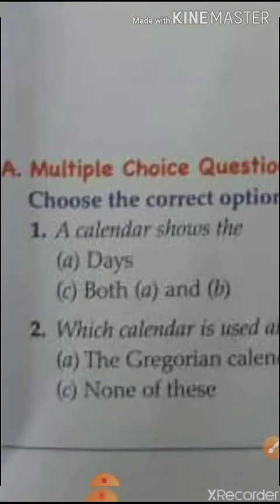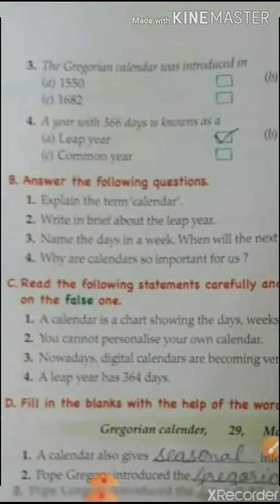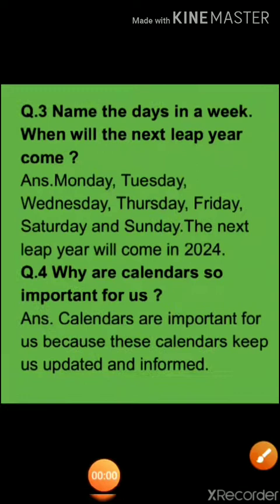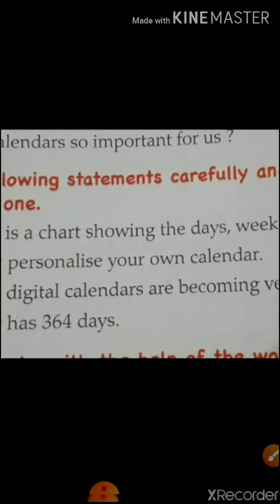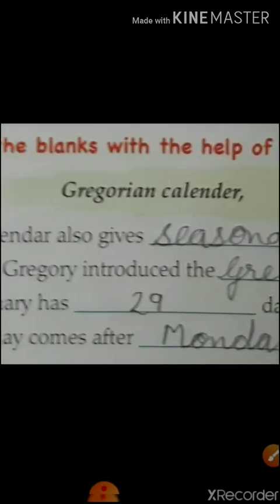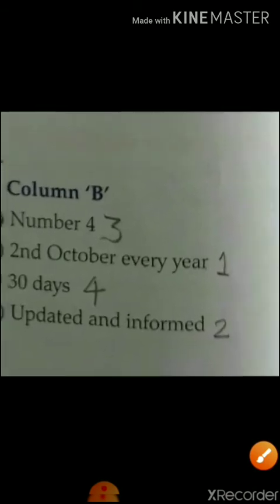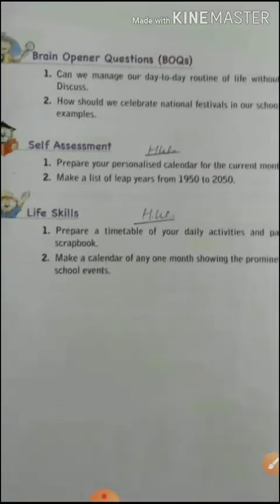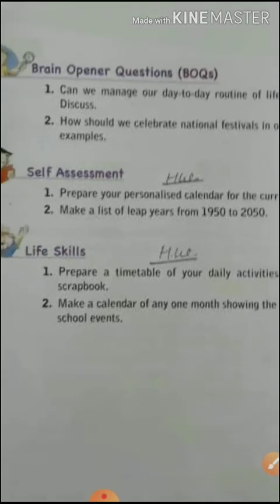Class 3 S St chapter 6Part 2